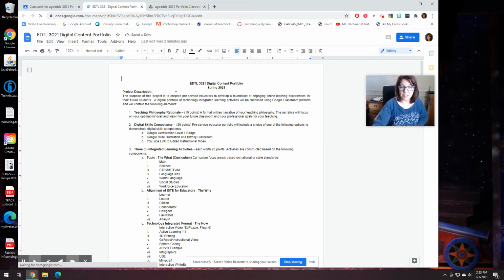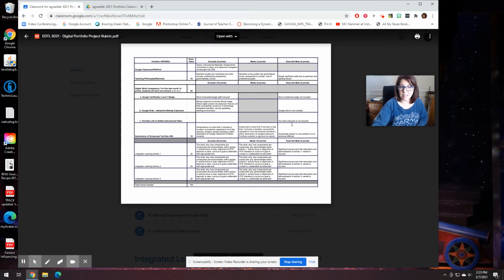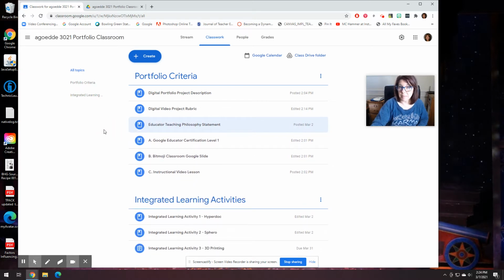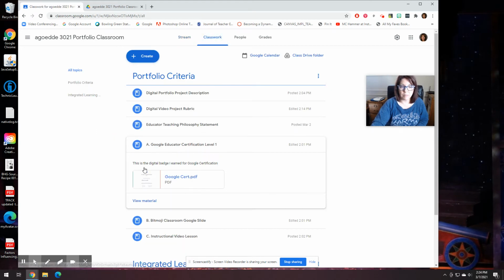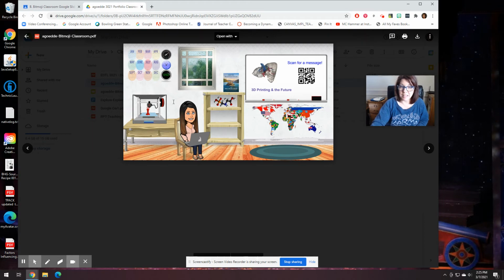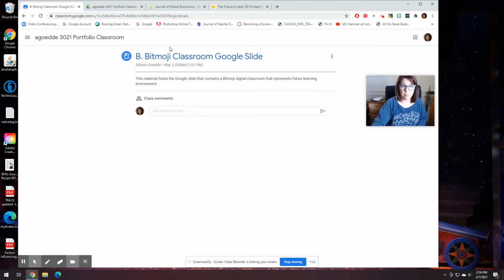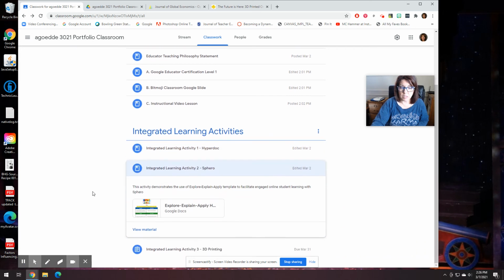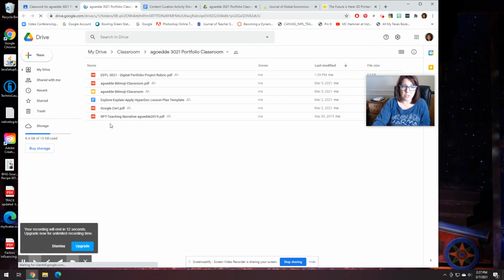Portfolio Classroom Tutorial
This video is an example of using Screencastify for instructional video.